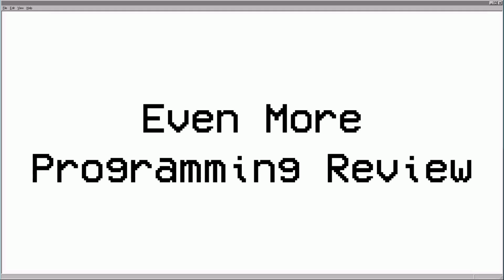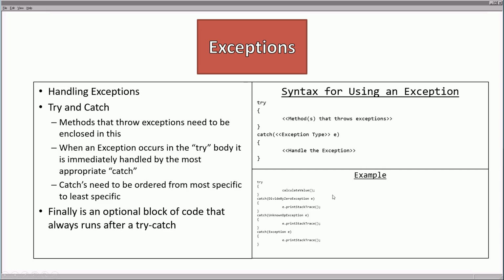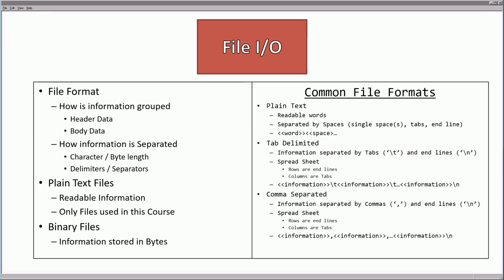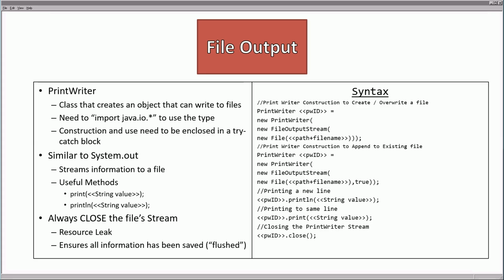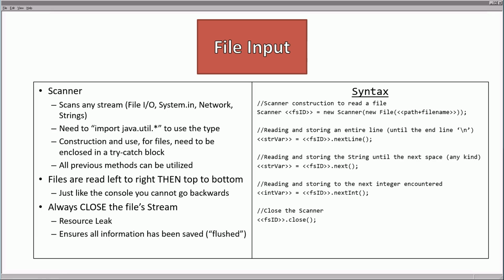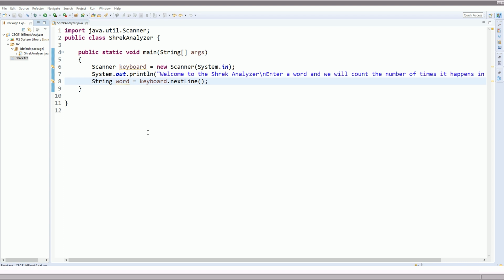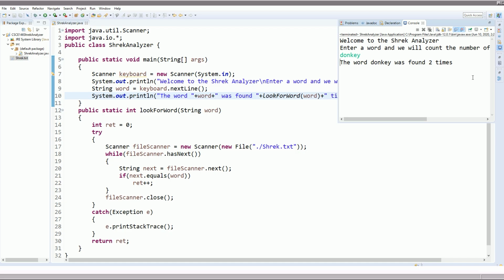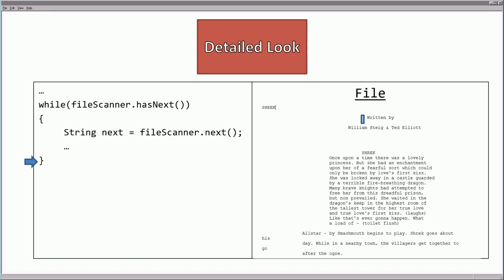CSCE146 S2026 00 Java Review Part 04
In this recorded lecture, we review exceptions while introducing File Input / Output (File I/O).